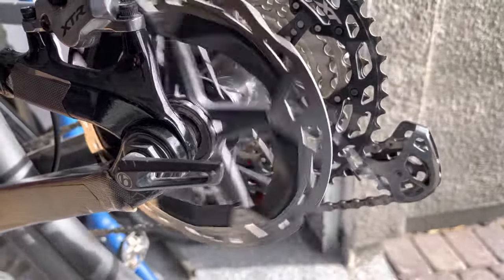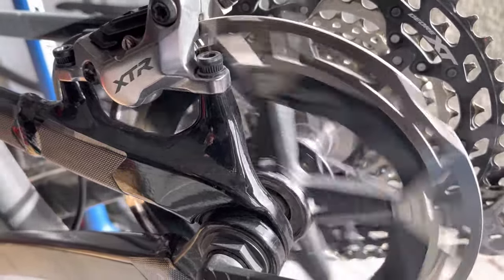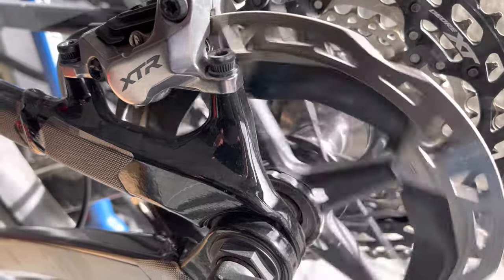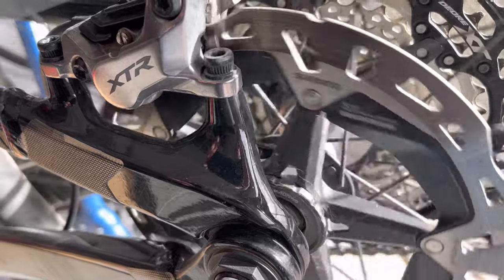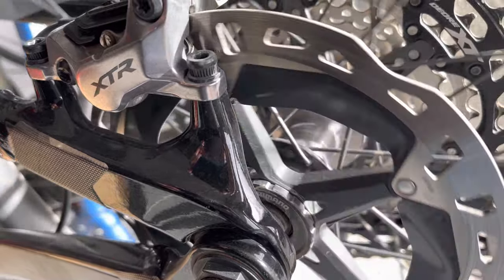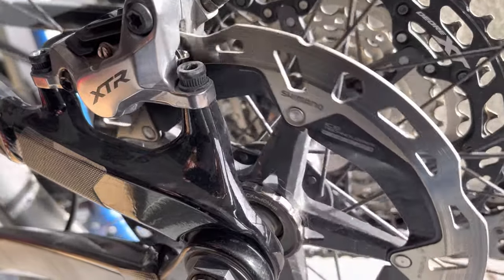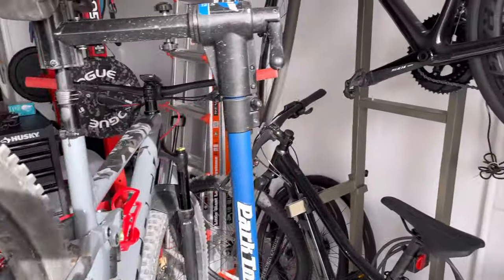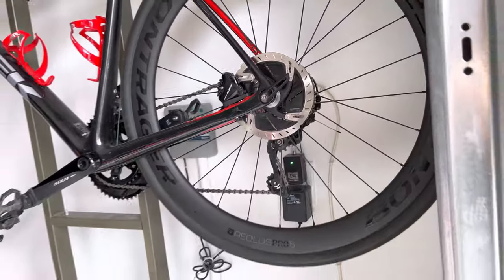Shimano XTR M9100 Series Hub Sound Check - Progressive Sound - FH-M9111-B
XTR FH-M9111-B Rear Hub - 12 x 148mm Boost, Center-Lock

Here is my other Gear I use
Gear Used
GOPRO Hero 10 Black
GOPRO Chesty Mount
SanDisk 128GB Extreme microSDXC for Gopro Hero 7/8
POC, Tectal Race Spin, Helmet for Mountain Biking
Grey Fox Bomber Gloves
Red Fox Bomber Light
Garmin Computer 520 +
XTR 4 piston Brakes Front
XTR 4 piston Brakes rear
XT 12 speed Cassette
XTR RD-M9100 Rear Derailleur Stealth Gray
SHIMANO Ice Tech Brake Rotor, Silver
Enduro/ DH Helmet Giro Switchblade
Oakley Airbrake Goggles